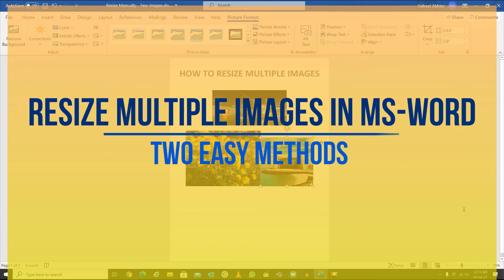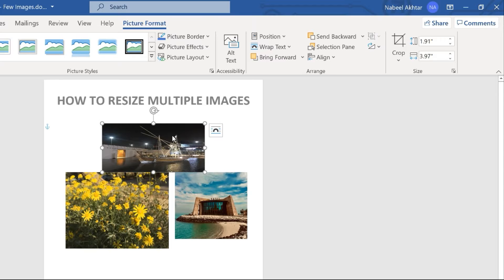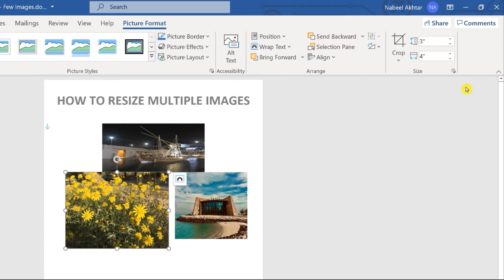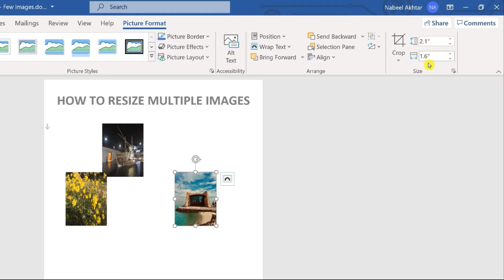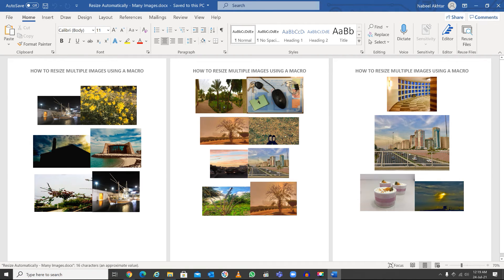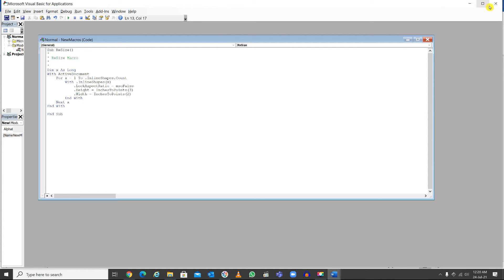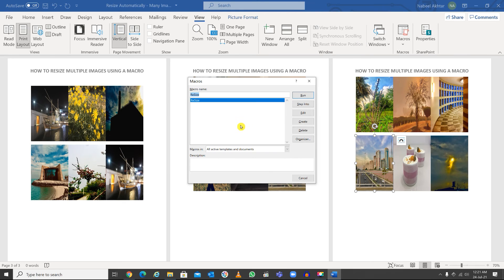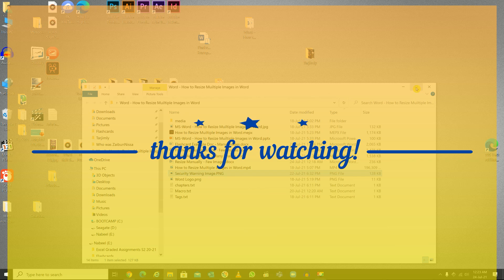How to Resize Multiple Images in Word (Two Methods) | Resize Automatically Using A Macro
Learn to resize multiple images in MS-Word using two different methods. Use method one to resize images one-by-one. Use method two if you have to resize several images (more than 10) in one go.

Method 1
0:00:16 Begin of resizing

Method 2
0:04:02 Start of method 2
0:04:17 Creating a macro
0:05:17 Run a macro
Here is the script (macro) for method two:
Dim x As Long
With ActiveDocument
    For x = 1 To .InlineShapes.Count
        With .InlineShapes(x)
            .LockAspectRatio = msoFalse
            .Height = InchesToPoints(3.5)
            .Width = InchesToPoints(2.5)
        End With
    Next x
End With